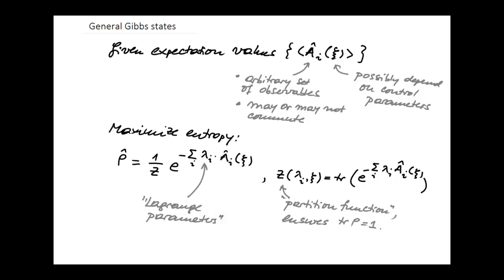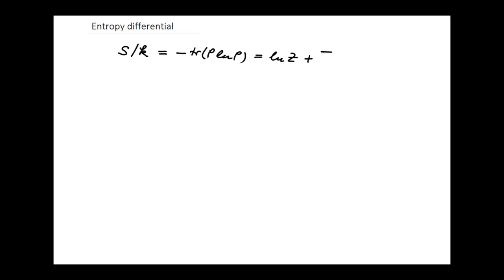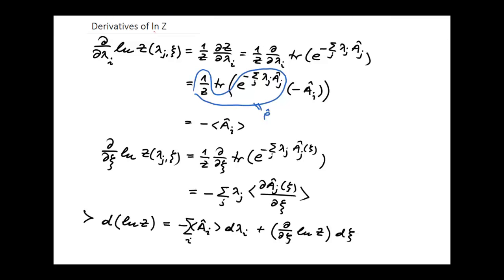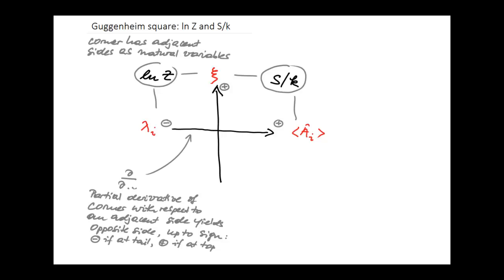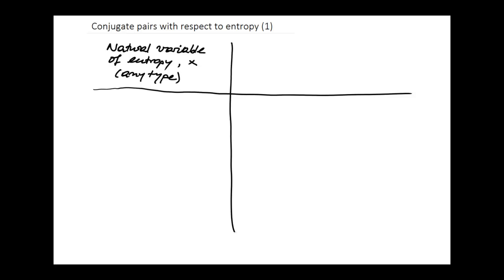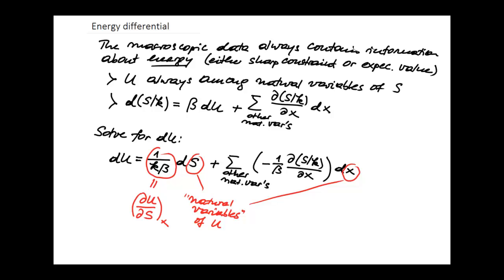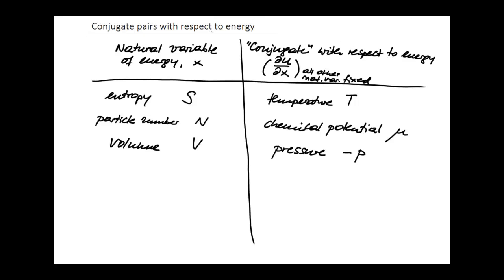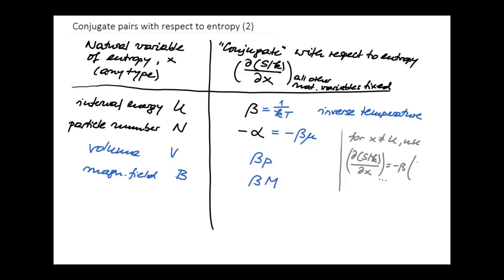ThermoStat: 3.2 Thermodynamic relations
- thermodynamic relations
- Guggenheim square
- natural variables, conjugate variables
- internal energy, temperature